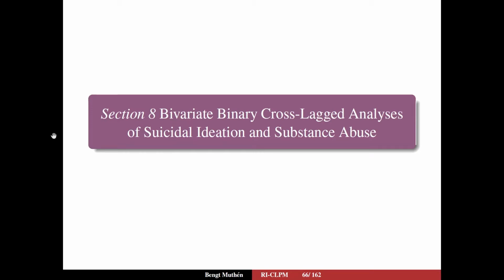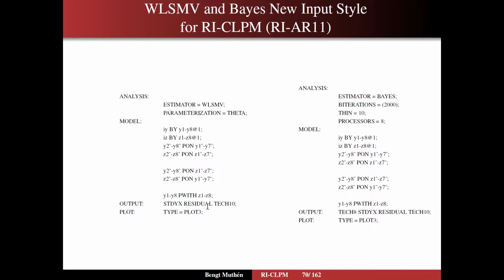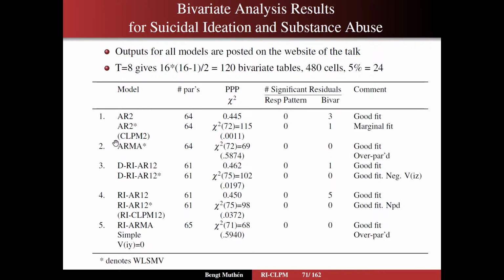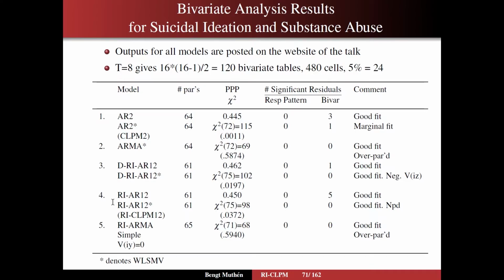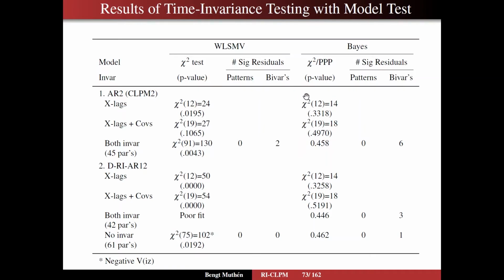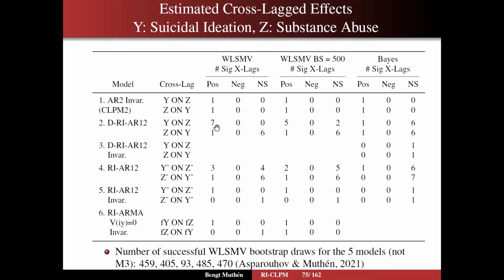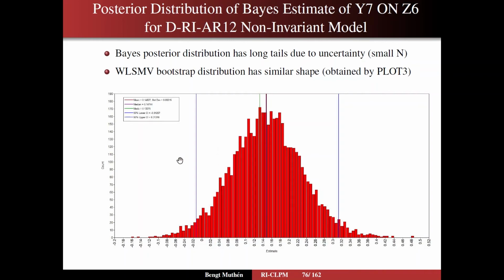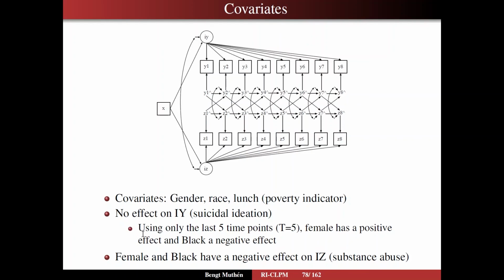Using Mplus To Do Cross-Lagged Modeling of Panel Data: Section 8